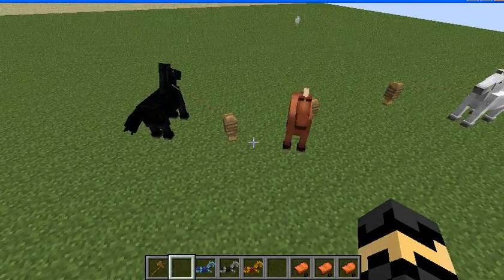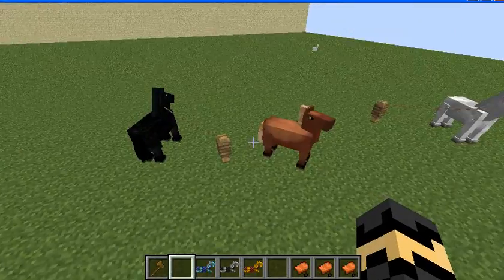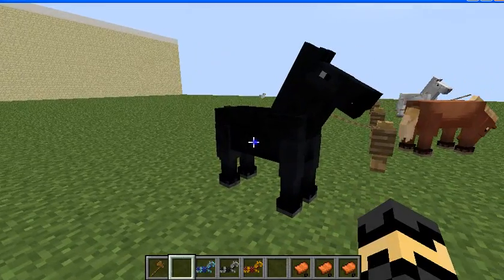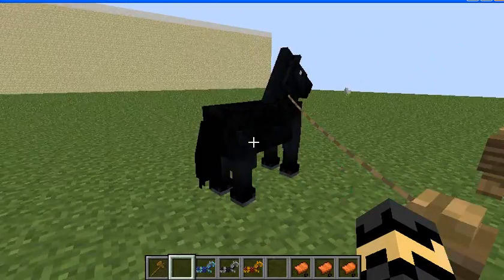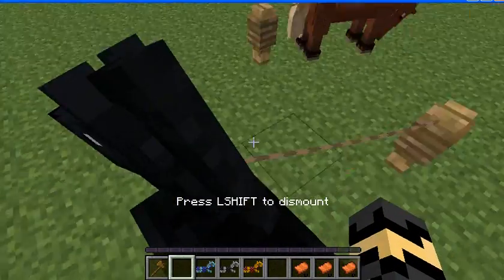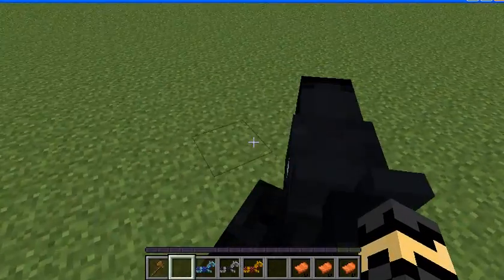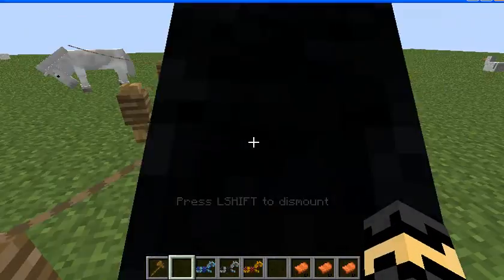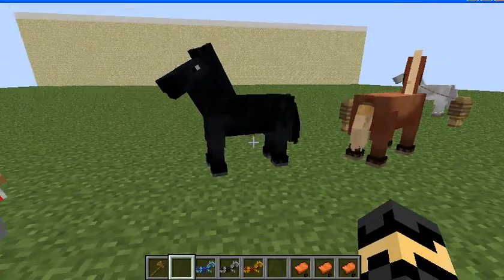[MINECRAFT] How To Tame Horse and other Extension For Horse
Tame horse is just a simple thing in minecraft . the extension of the horse is something likes armor , saddle and so on . How to tame horse and put extension? watch the video and you will know it !